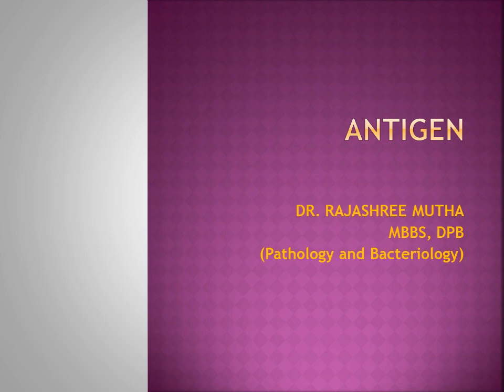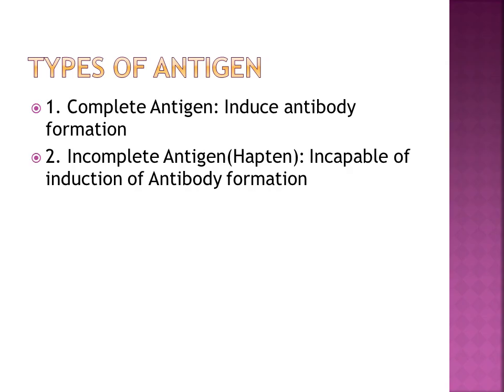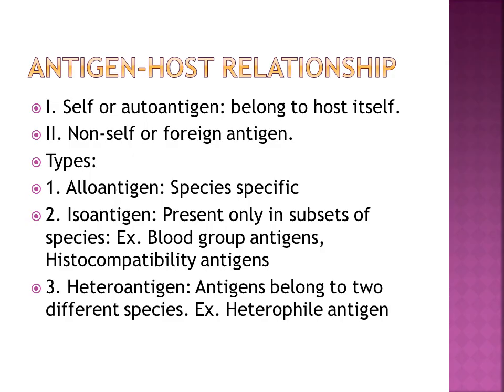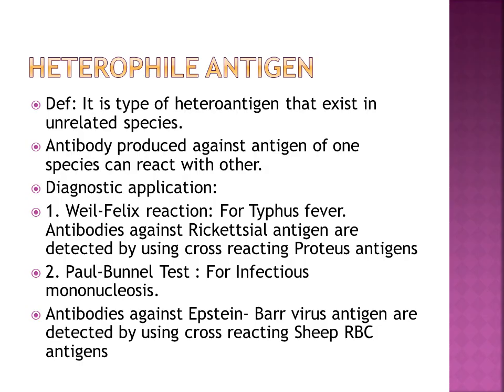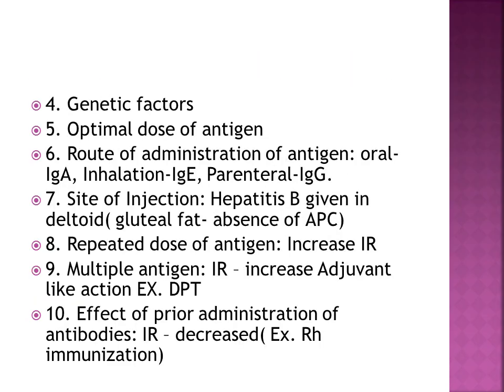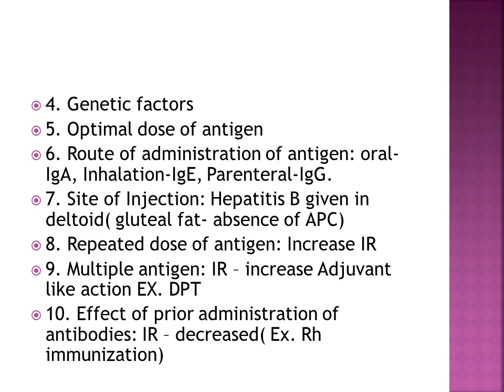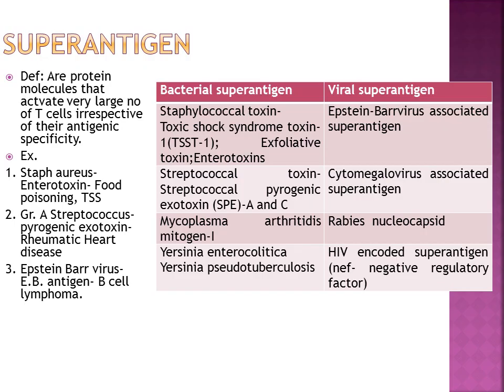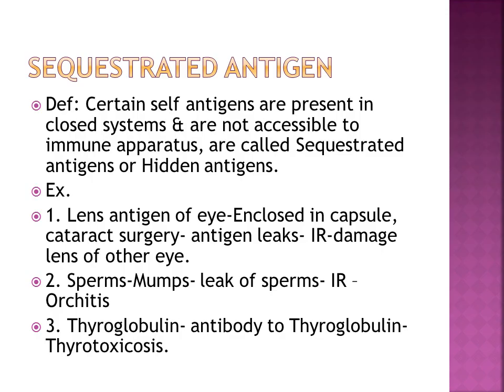8 BDS Antigen Dr RAJASHREE MUTHA